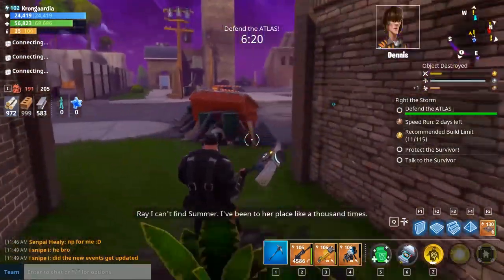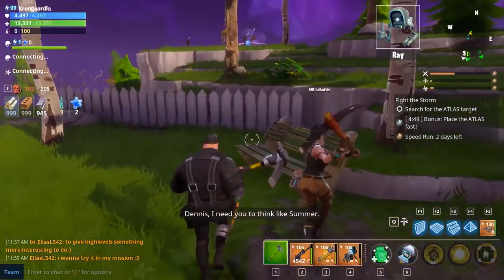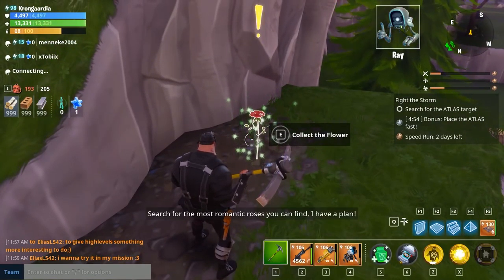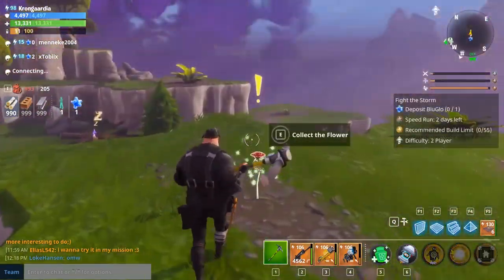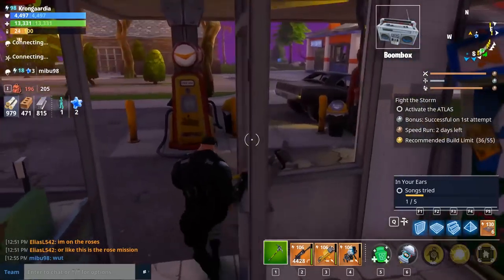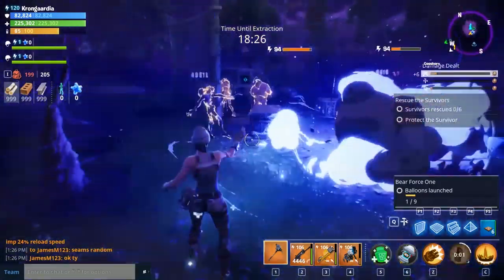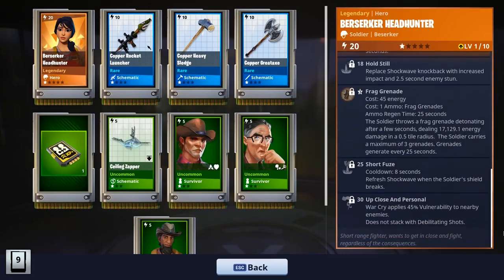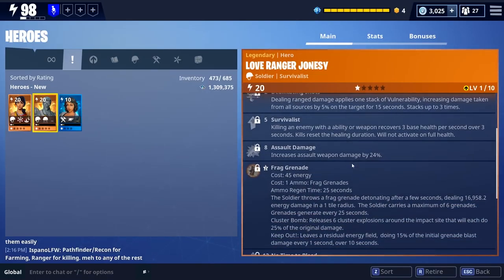Fortnite | Valentines Event | *SPOILER* | Love Ranger Visual Ability BUG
LOVE Ranger Jonesy does NOT Have Keep Out or Cluster Bomb. Is is a visual bug because I have the Mythic Soldier slotted.
Thank you "David Maus - Freekicks, Reviews & Skills"

In this Fortnite video, I am completing the Valentines event - the first sub-event in the Spring It On event in the Save The World (pve) part of the Fortnite game brand.

I am briefly spoiling the entire thing by showing the completion of all missions from the Valentines event and their reward. I'm explaining how i decided to play the Fortnite Valentines events starting with the Love's Letters Lost Mission.

Besides the event completion, I am smashing a Llama and getting the new legendary female melee soldier Beserker Headhunter!